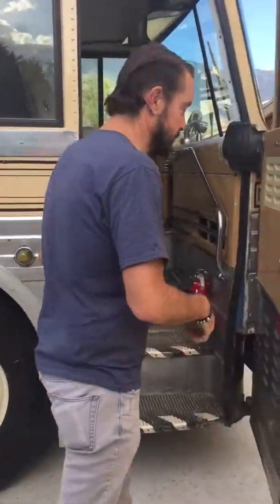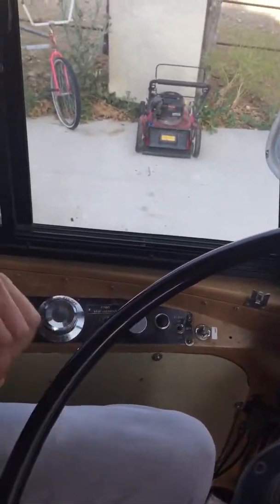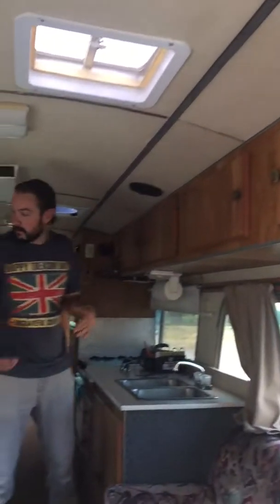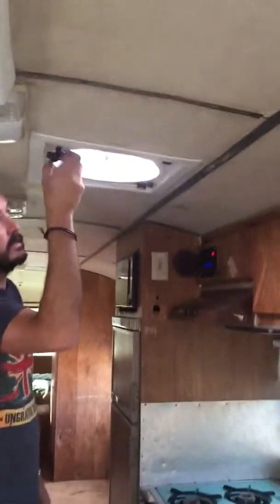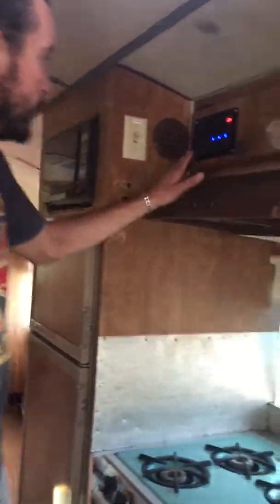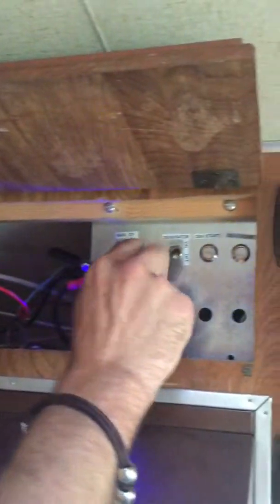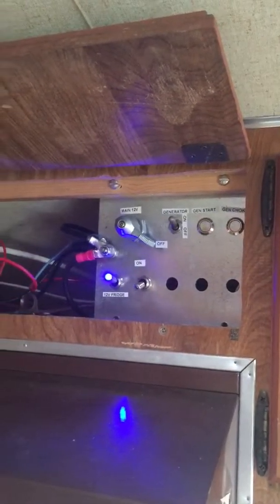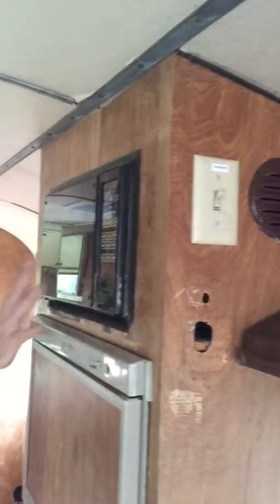Updated video of 1961 pd4106. 7-4-19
New 1961 pd4106 video.